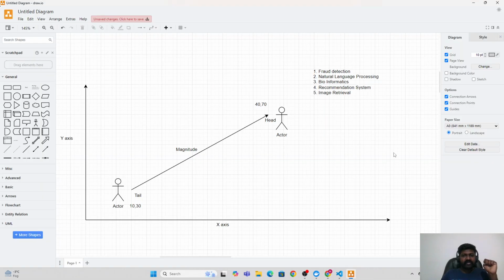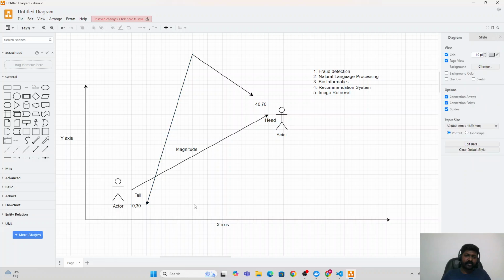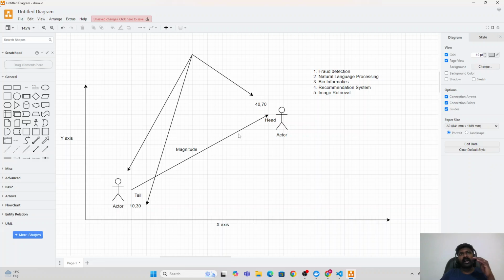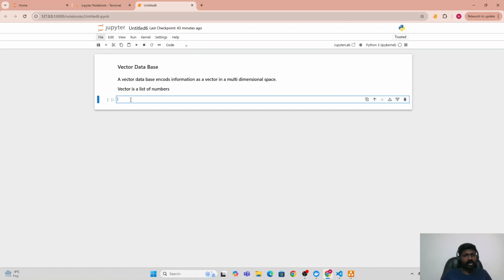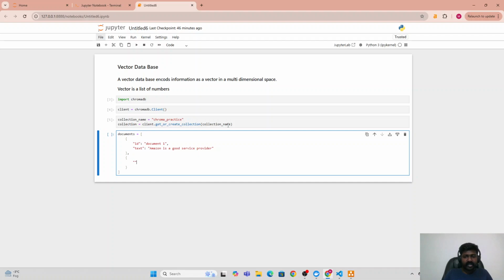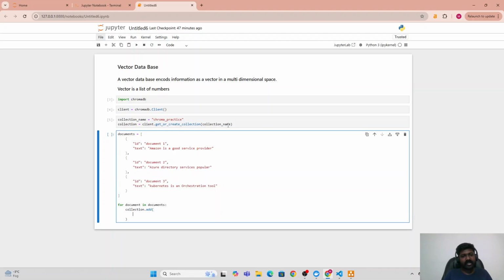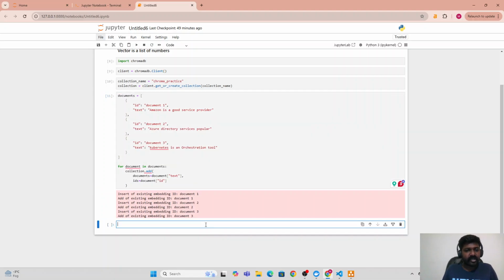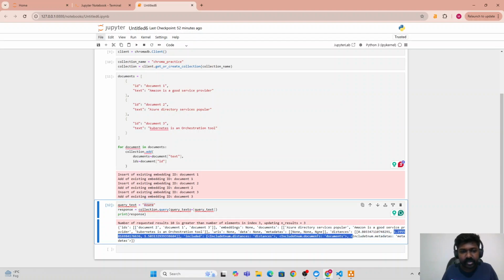What is vector database? How do we build, ingest data and query it? - 05